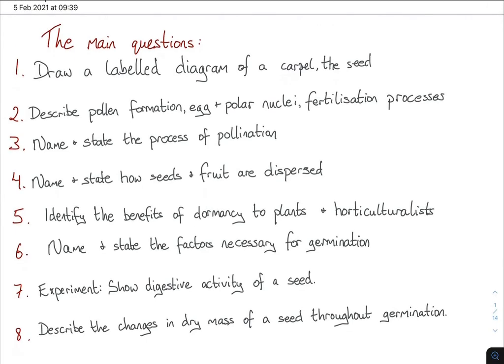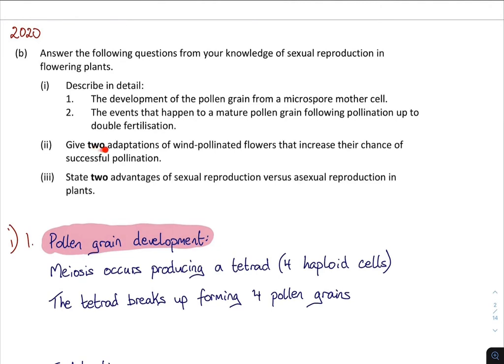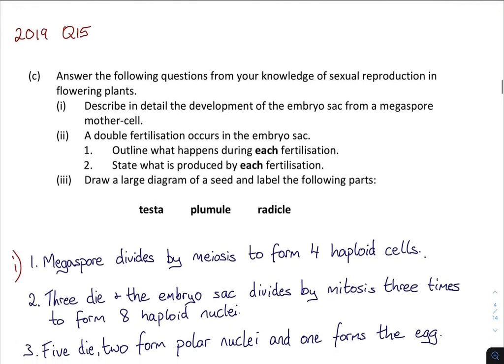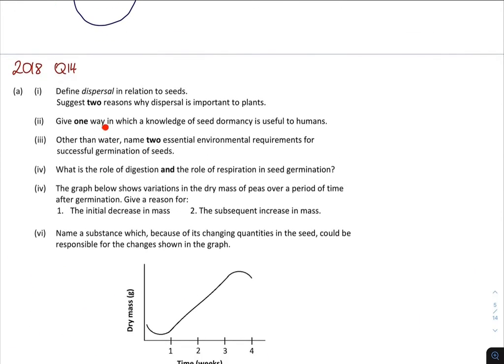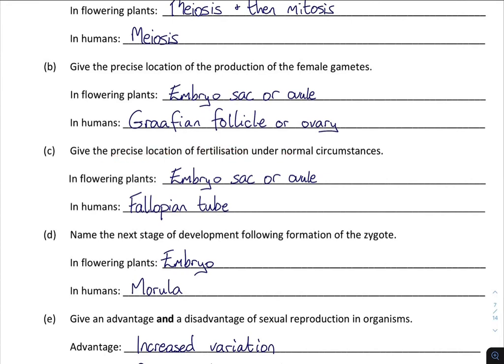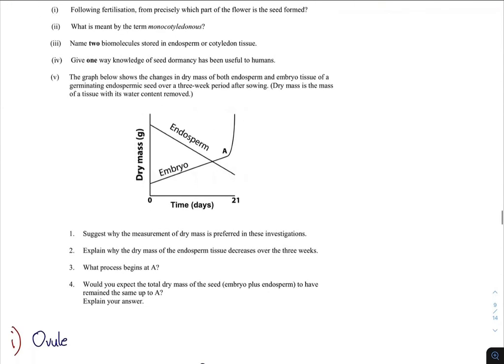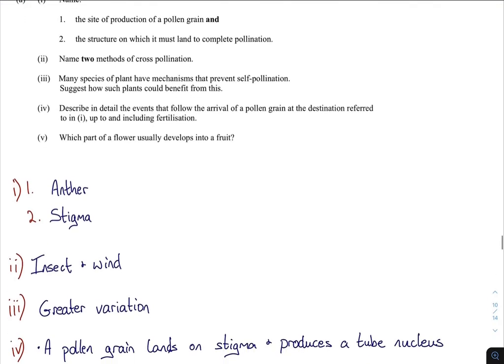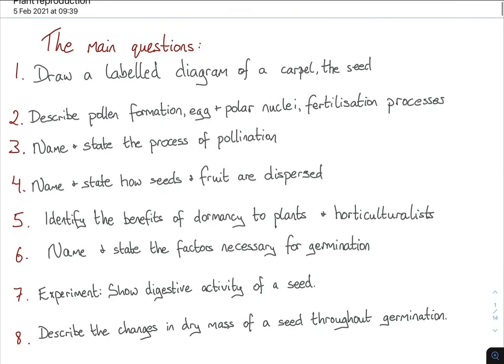Sexual Reproduction in a Flowering Plant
0:00 Intro
1:35 2020
8:35 2019
11:25 2018
15:30 2017
17:50 2016
20:20 2015
24:05 2014
25:35 2012
26:35 2010